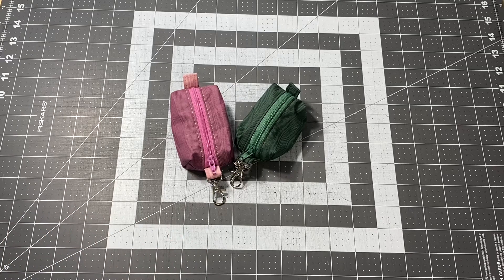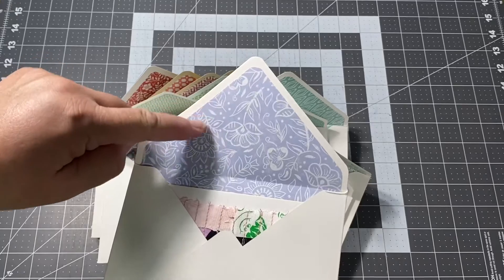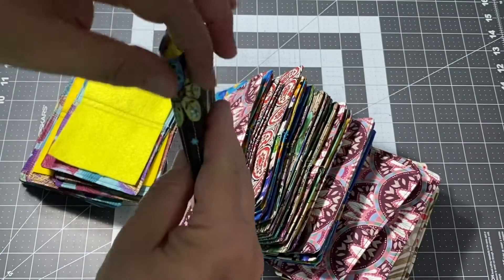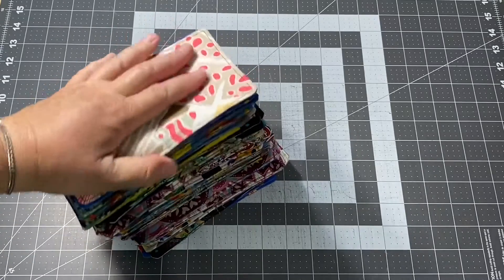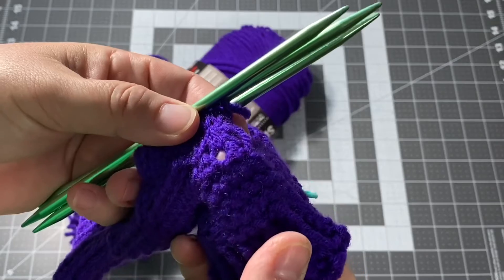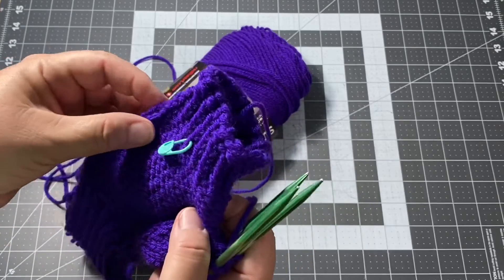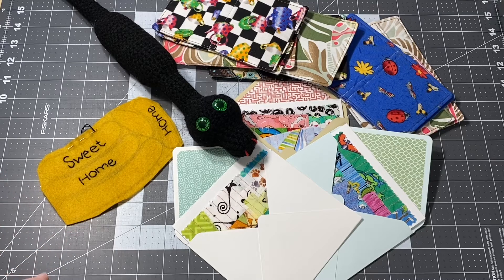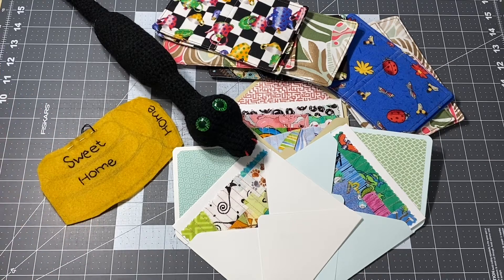WiP It Wednesday #104 Dragons, Scrappy Cards, and more...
I've had a busy week. I finished several projects and made good progress on the dragon.

WiP It Wednesday for Wednesday July 29, 2020.